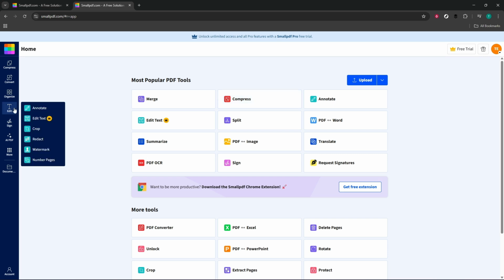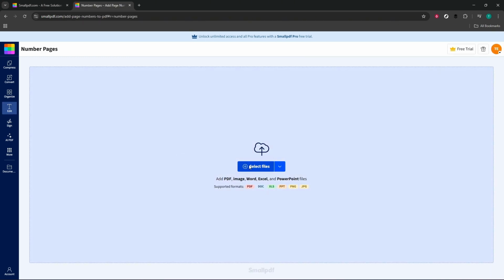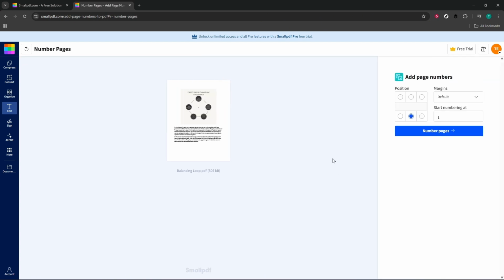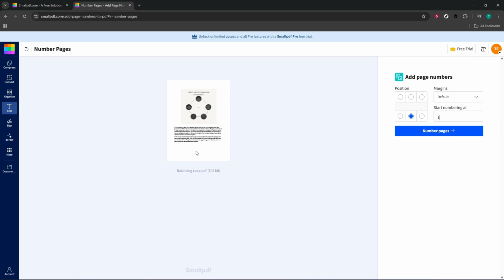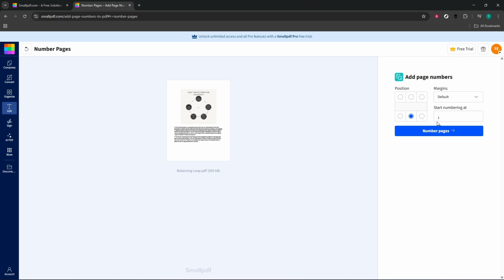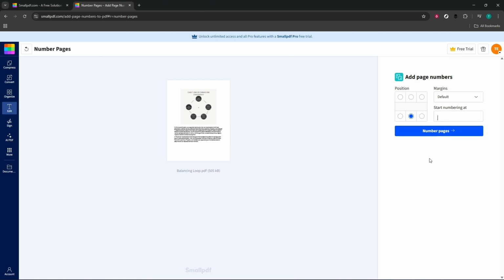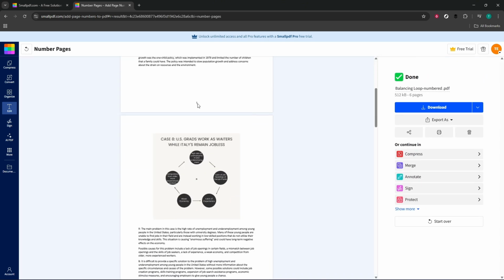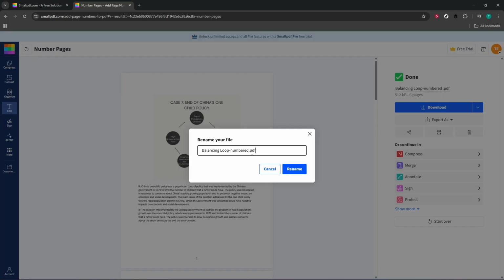How To Number PDF Pages Using Smallpdf (Full Guide)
Learn how to quickly add page numbers to your PDF documents using Smallpdf. This tutorial covers everything you need to know about organizing your files and customizing number placement for a professional look.

In this video, you will learn:
- How to upload your PDF to the Smallpdf tool
- Choosing the correct position and alignment for page numbers
- Customizing the numbering format and style
- Downloading and saving your numbered PDF file